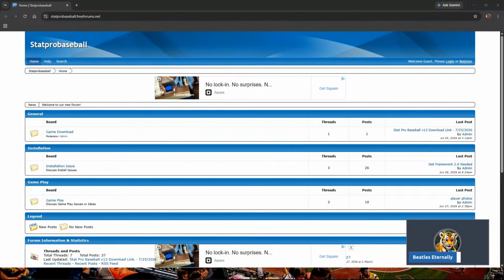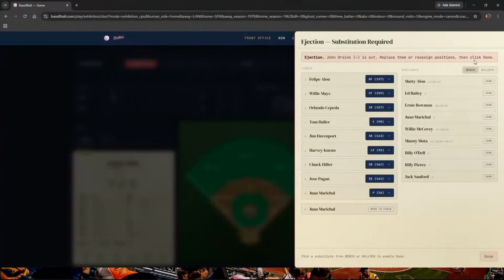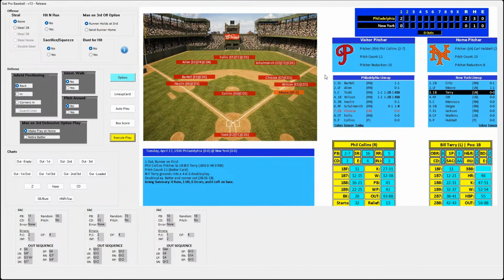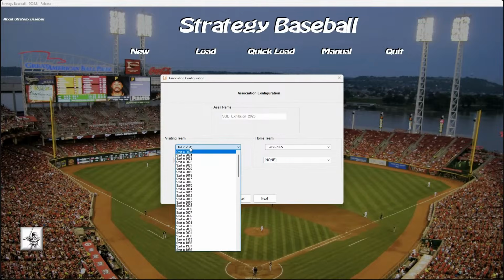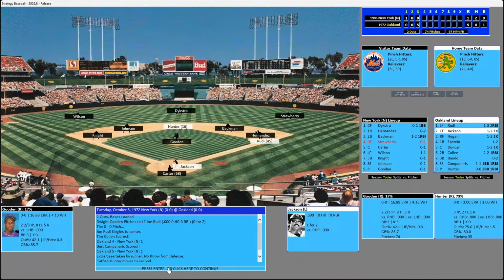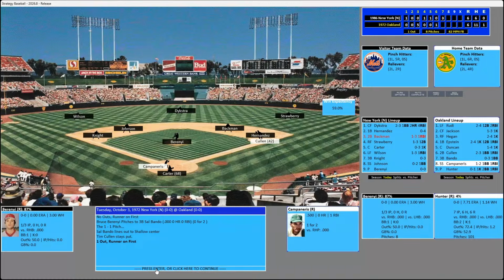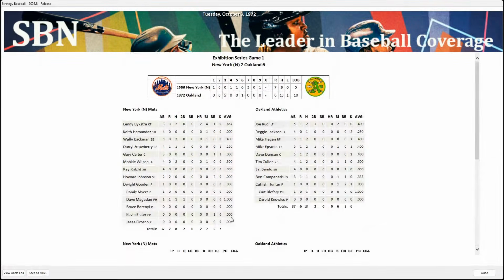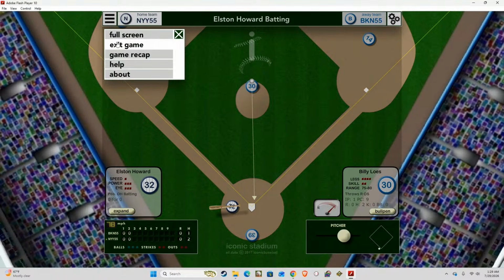Still Some Confusion about Stat Pro Baseball and Base8ball | Let's Try to Provide Clarity!